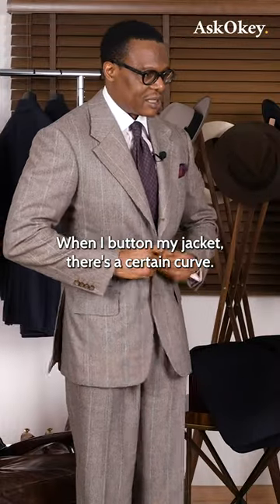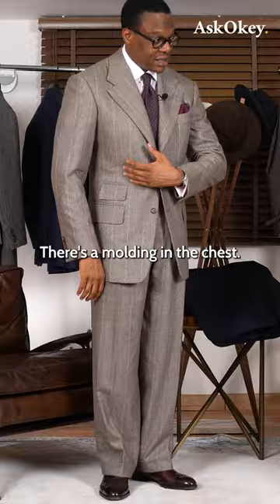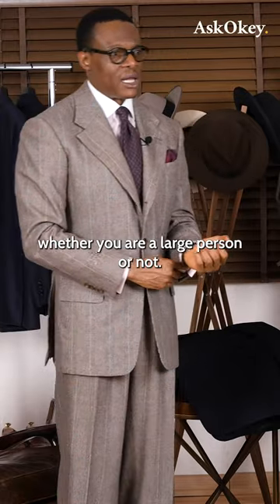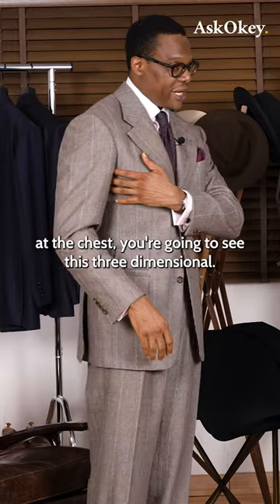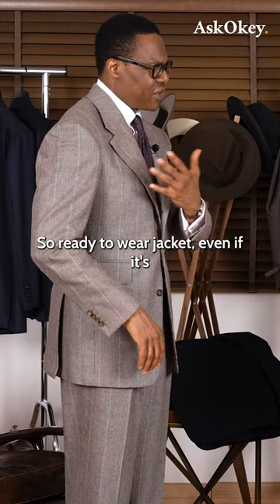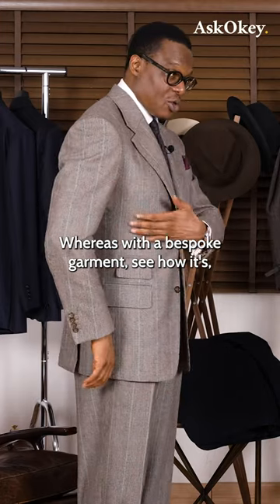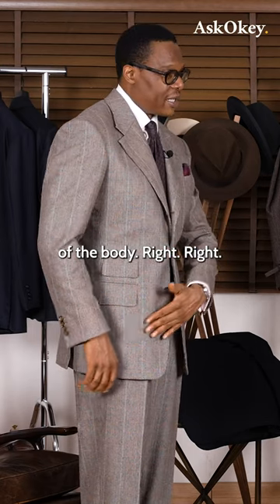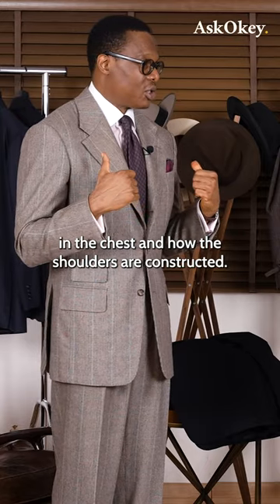How to Recognize a Bespoke Garment